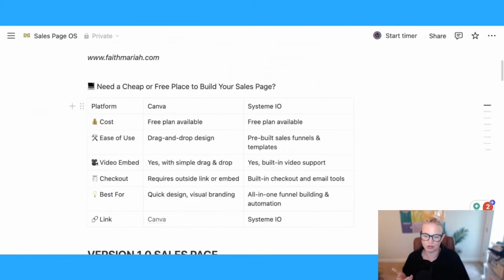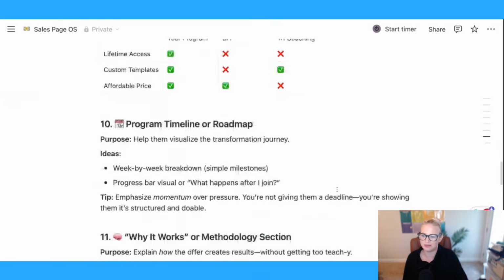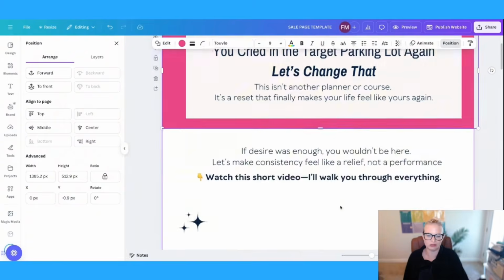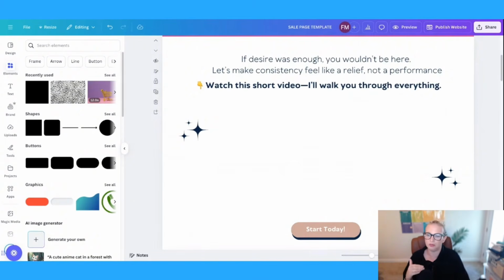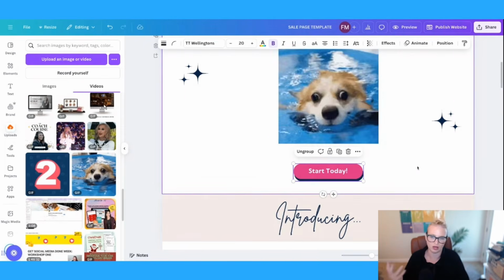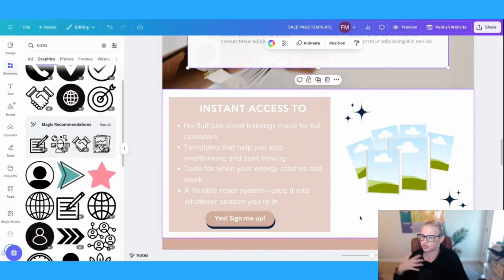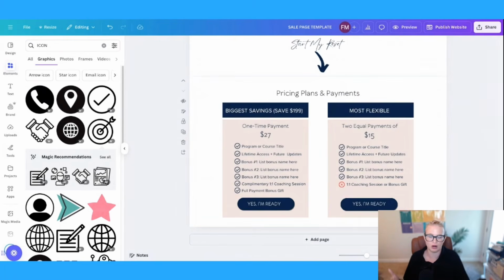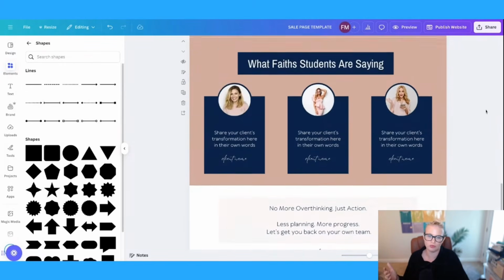How to Make a Sales Page for Free (Step-by-Step Canva Tutorial)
Want to build a high-converting sales page without spending a fortune? In this step-by-step tutorial, I’ll show you exactly how to create a $0 sales page using Canva and System.io.

👋 Hey, I’m Faith Mariah — I’ve sold over $800,000 in digital products online, and I’m here to help you launch faster with less stress and zero tech headaches. Whether you’re launching your first digital offer, a coaching program, or a PDF product, this video will walk you through creating your version 1.0 sales page in just one hour.

✨ Inside this video, you’ll learn:

How to choose between Canva vs System.io for your sales page

The exact template and sales page structure to use (headline, video, offer, CTA)

Why you don’t need a full website to start selling

How to build trust and boost conversions with a simple welcome video

My top tips for editing in Canva, formatting testimonials, and writing high-converting copy

🧠 This video is perfect for:

Coaches, creators, and course sellers building on a budget

Beginners who are overwhelmed by tech or perfectionism

Anyone tired of waiting to “get it perfect” before launching